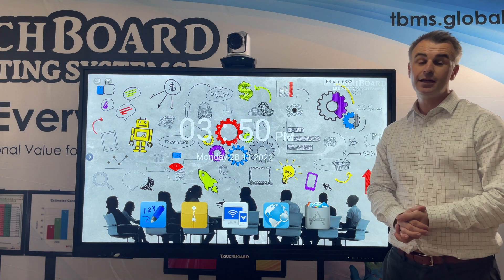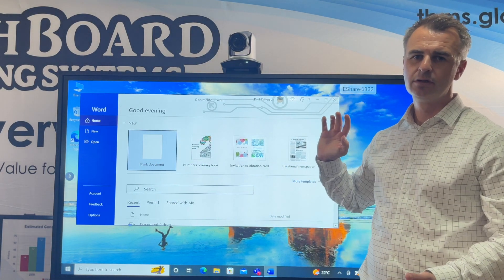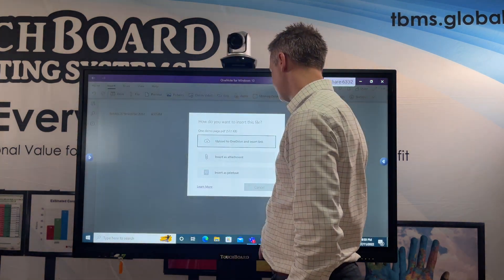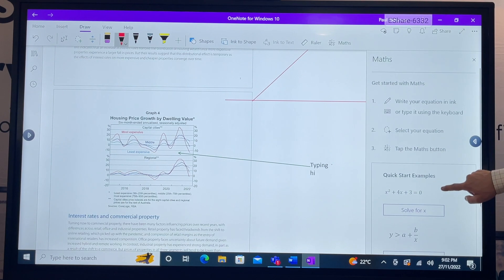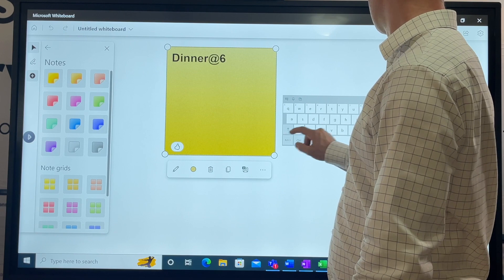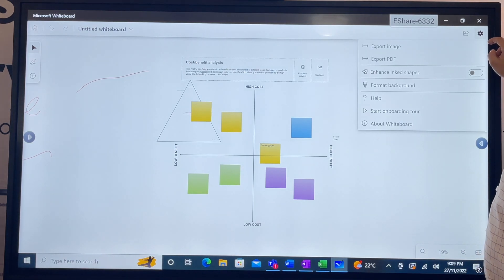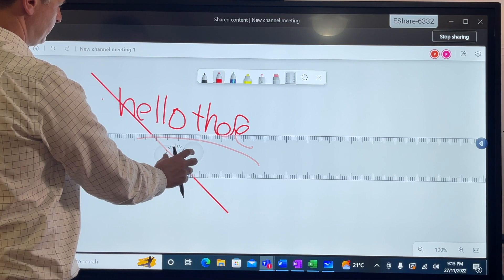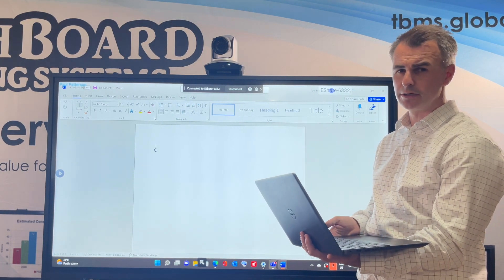TouchBoard for Business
Pc mode, One Note, Word, Excel, Whiteboard and Miracast.